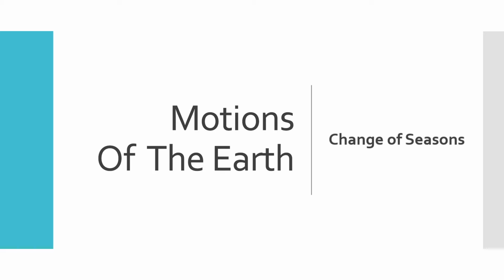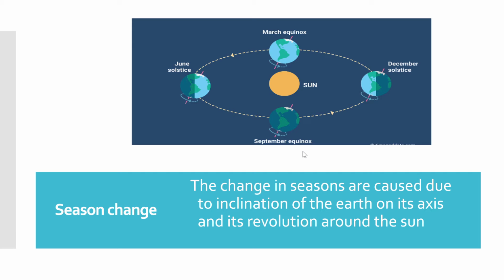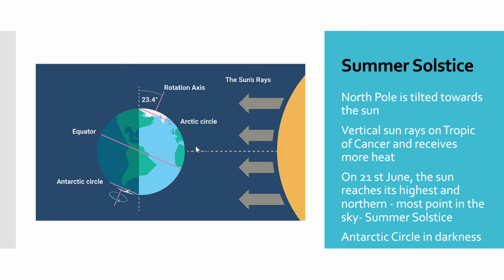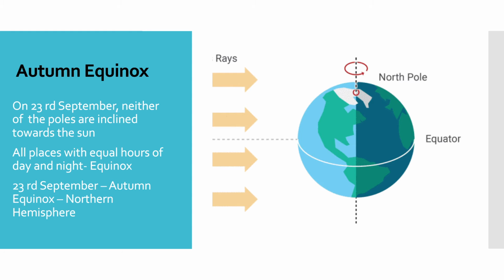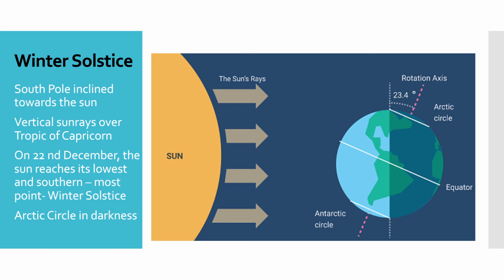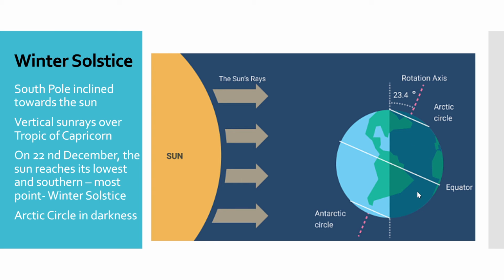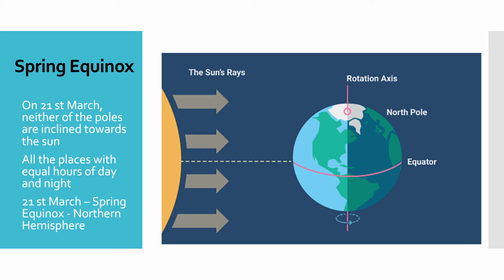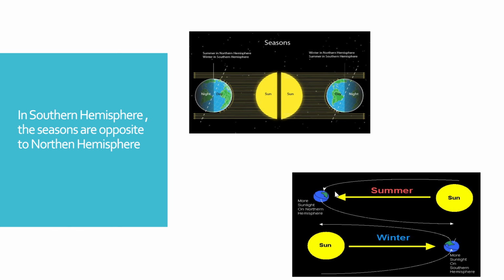Social Science : Motions of the Earth - Part 2 | Class 6